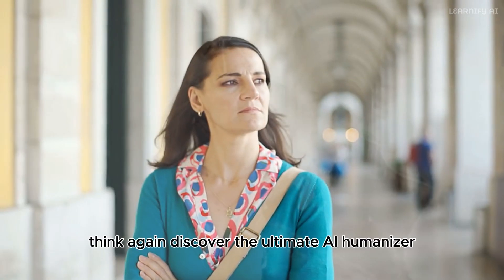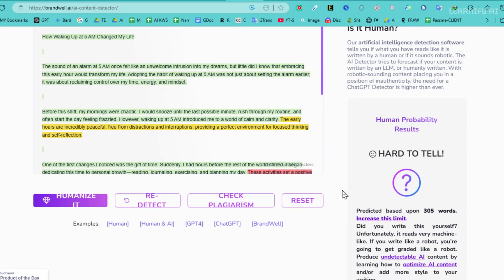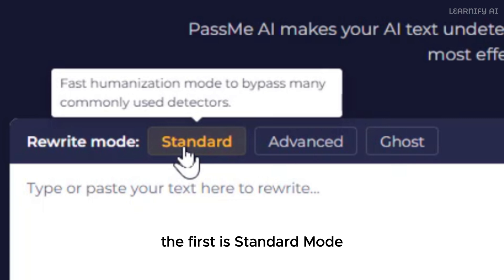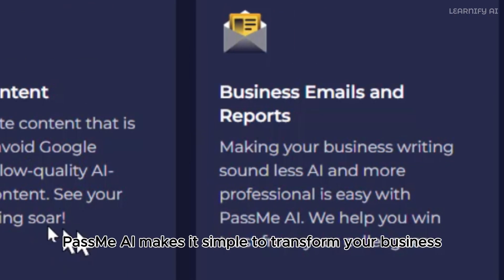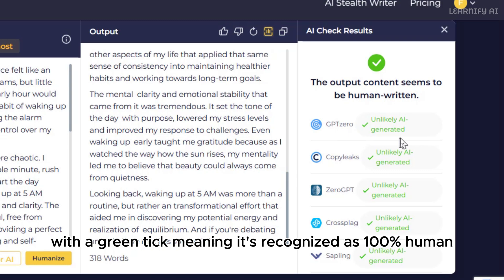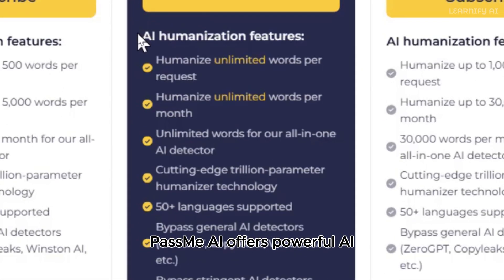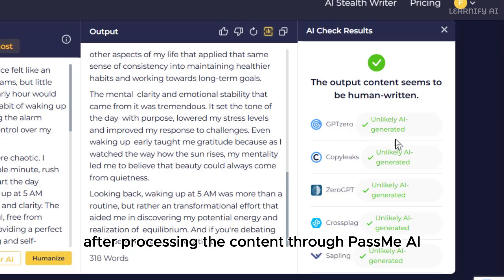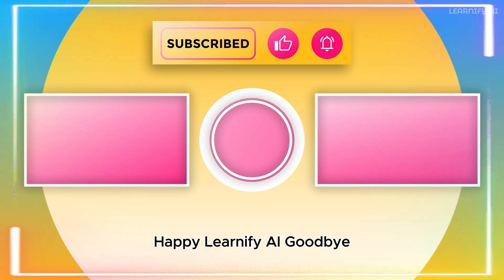Best AI Humanizer in 2025🥳 Bypass AI Detectors with PassMe AI, Even Turnitin!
Dive into the future of homework humanized with Passme AI! 😆
Struggling with AI detection tools marking your essay? We’ve got you covered!
This video is your ultimate resource for turning AI-generated content into text that’s natural, authentic, and truly human-like. ✨

Think AI-generated content can’t pass as human? Think again! In this video, I introduce PassMe AI, the Best AI Humanizer in 2025 🥳, a revolutionary tool that transforms robotic AI text into authentic, human-like content. From start to finish, I demonstrate how PassMe AI can bypass AI detectors, including Turnitin, GPTZero, Originality AI, and others, with ease. Watch as I test AI-generated text across multiple platforms and then humanize it using PassMe AI's powerful features—ensuring flawless, undetectable results every time.

Discover how to bypass AI content detection using three unique modes—Standard, Advanced, and Ghost Mode—to suit any level of detection challenge. Whether you're working on academic essays, business reports, or creative writing, PassMe AI refines your content, removes AI-like patterns, and ensures it passes through even the toughest AI detectors. Plus, learn about its pricing plans and how you can try it for free. Don’t miss this complete guide!

If you’ve been searching for ways to bypass AI detectors, look no further. With PassMe AI, you’ll master techniques to bypass AI content detection effortlessly. In this video, I demonstrate step-by-step how to bypass AI detection, transforming fully AI-generated text into humanized AI content that’s indistinguishable from human writing.

PassMe AI makes humanizing AI text simple and effective, ensuring your content is undetectable by AI detectors. Whether you’re tackling AI content detection bypass or searching for a bypass AI detection tool free, this video covers everything you need to know. Plus, I showcase the features of PassMe AI, including its advanced AI detectors bypass techniques, to help you produce authentic, plagiarism-free content.

Here are the topics covered in the video:

Testing AI-generated text with tools like GPTZero, Originality AI, and ZeroGPT.
Using PassMe AI to refine and humanize content across three modes: Standard, Advanced, and Ghost Mode.
Verifying humanized text on AI detection platforms for proven results.
Exploring affordable PassMe AI pricing plans and their unique advantages.
A walkthrough of PassMe AI’s interface and functionality to ensure a seamless user experience.
PassMe AI isn’t just about bypassing detectors—it’s about elevating your content. Learn how it can also remove plagiarism, refine writing quality, and support over 50 languages.

Your support helps us bring you the best AI content solutions. Try PassMe AI today and take control of your writing!